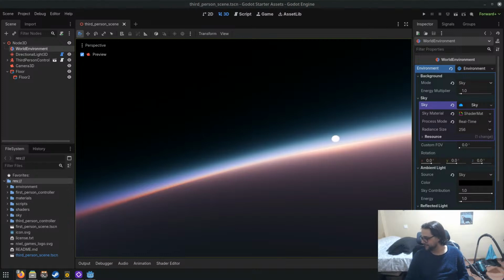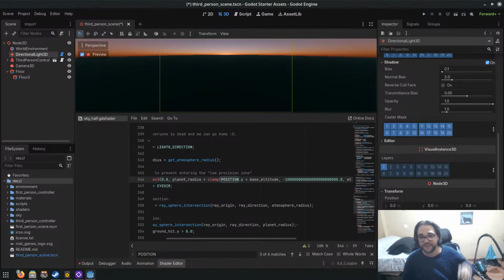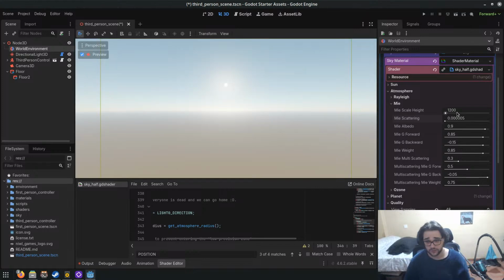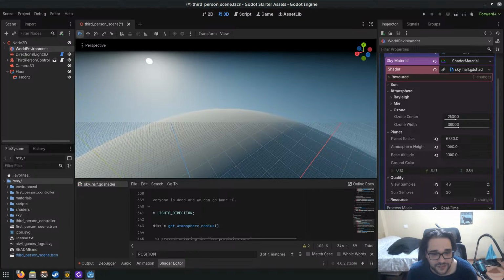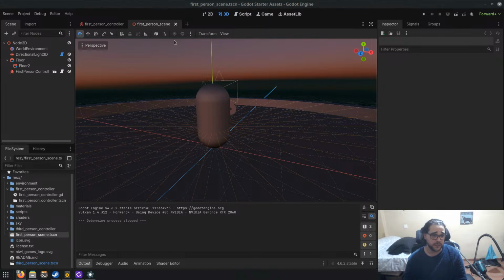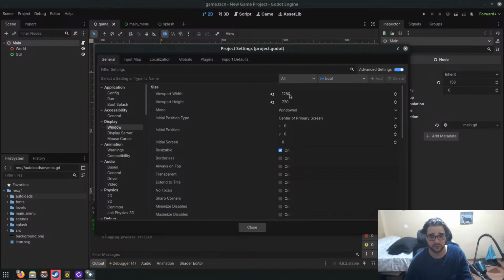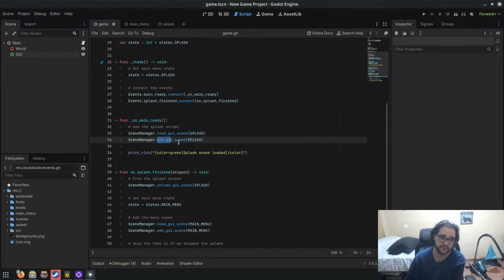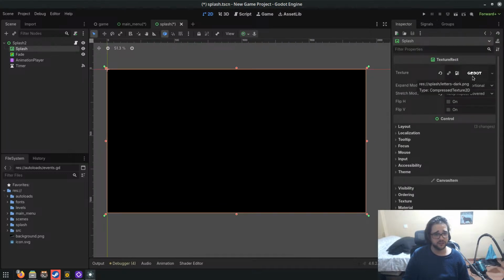Sky shaders and future projects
Playing around a little with my new shader to show you how to get cinematics shot, and a bit of my new project, a framework for godot